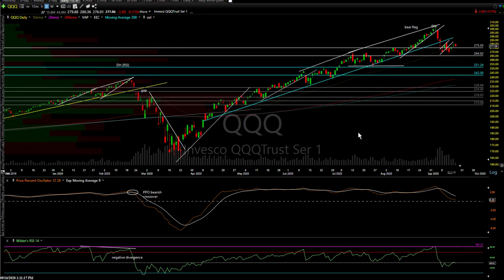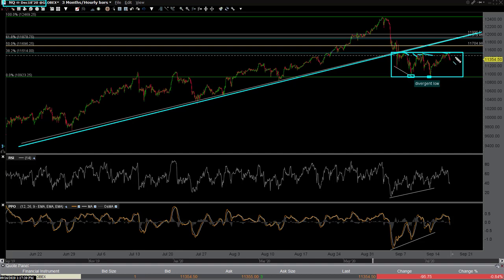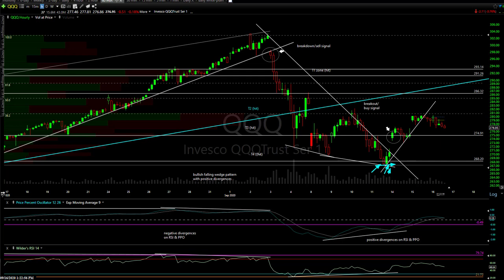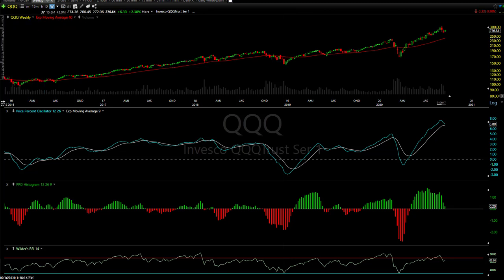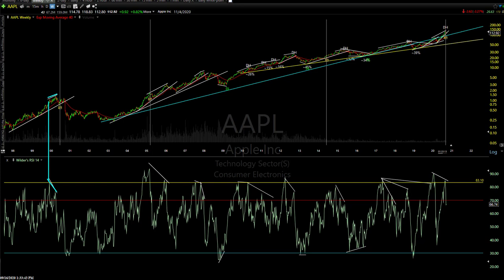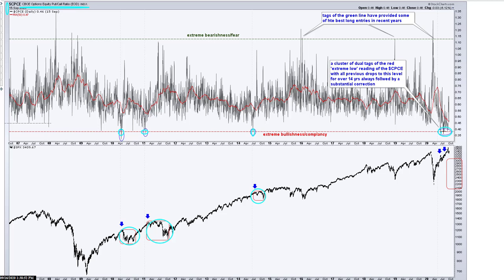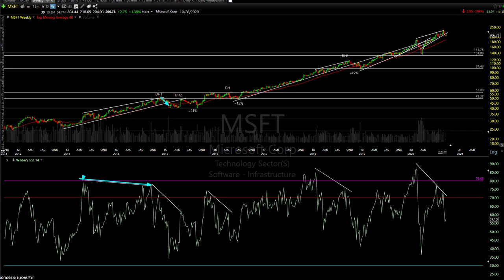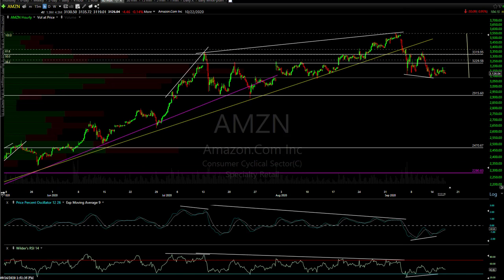Stock Market Technical Analysis 9-16-20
Technical analysis of the Nasdaq 100 & market-leading FAAMG stocks focusing on both the near-term as well as the longer-term outlook.